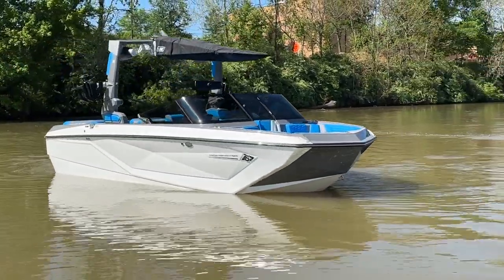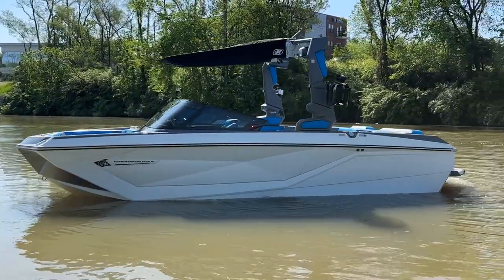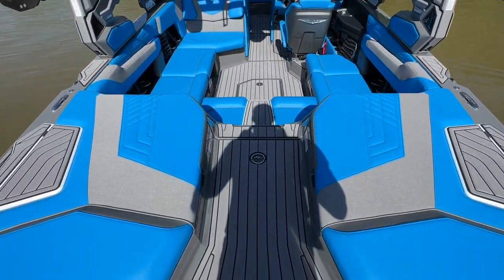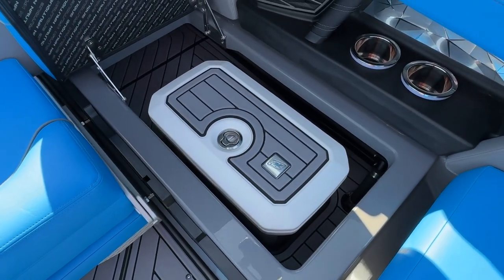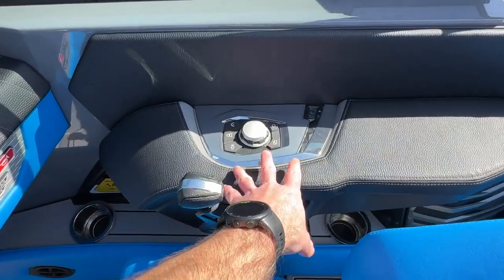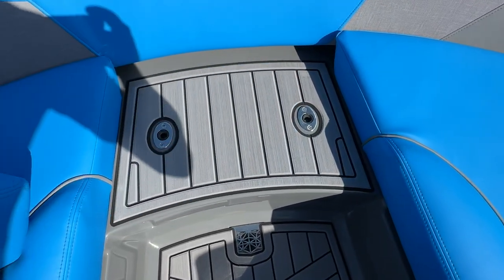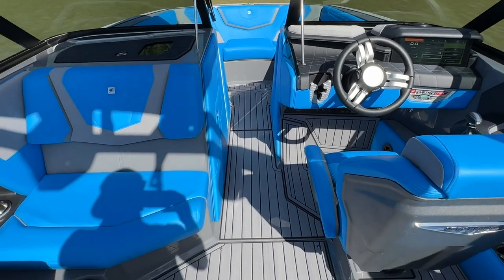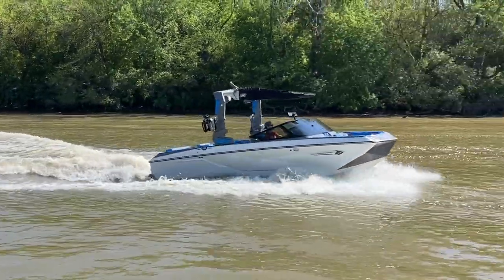2023 Nautique G21 - Mystic White/Masters Blue - On Water || N3 Boatworks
This G21 is well equipped with the Studio Elite Stereo, lighting features, and a 6.2L ZZ6 engine with 450HP.

Address:          N3 Boatworks
7001 Hawthorn Park Drive